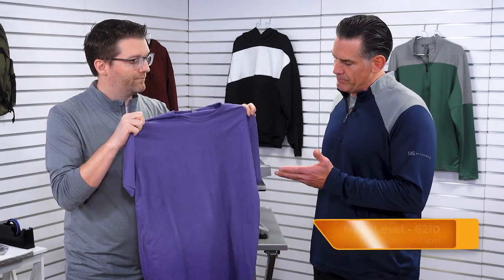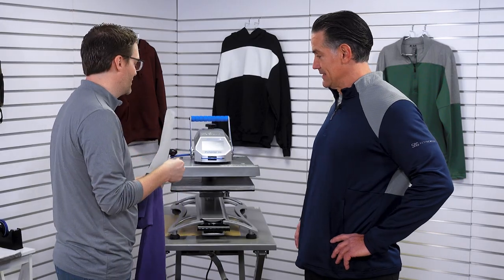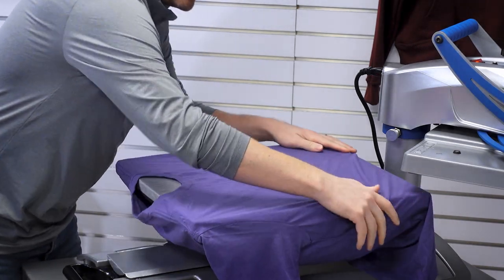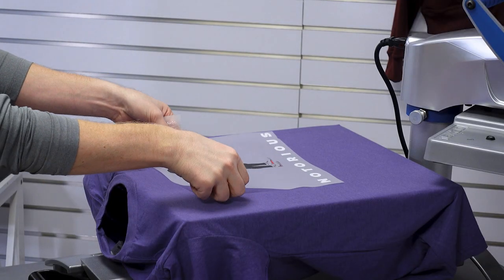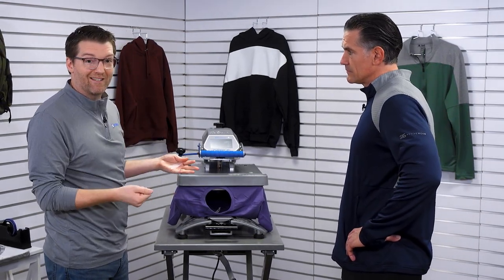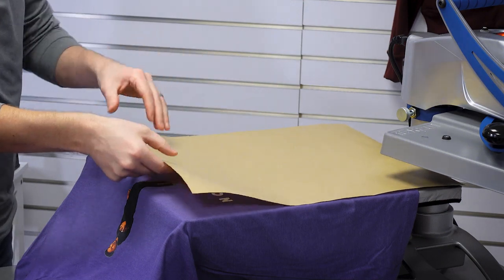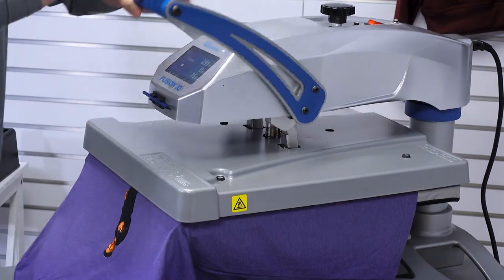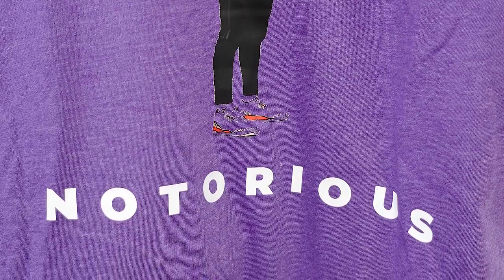Decorating the "Unisex CVC T-Shirt" by Next Level | Decoration Myths: Product Hits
In this clip, we're decorating the "Unisex CVC T-Shirt" by Next Level, as seen in Episode 20: "Unique Ideas for NIL Athlete Merch Collections"